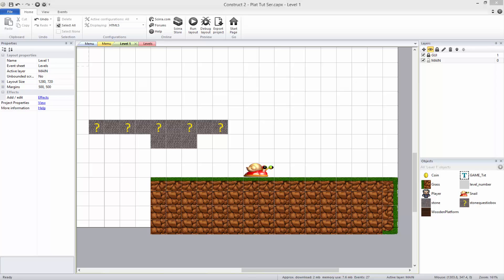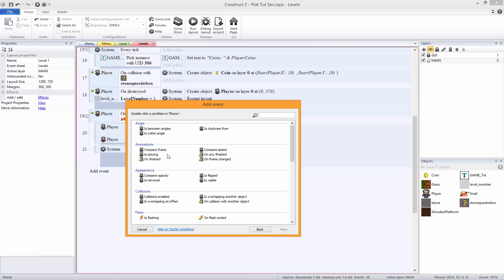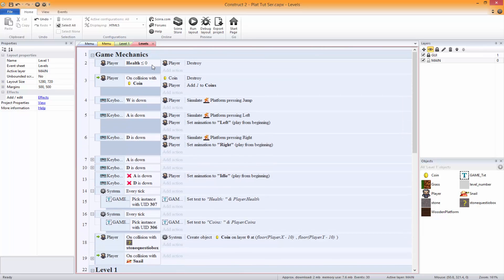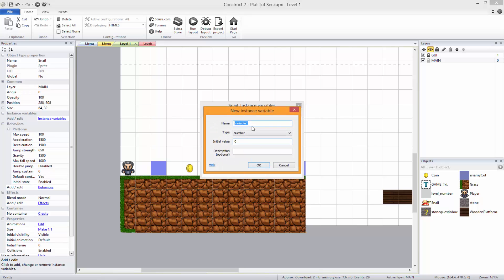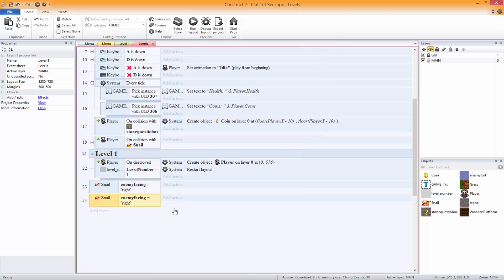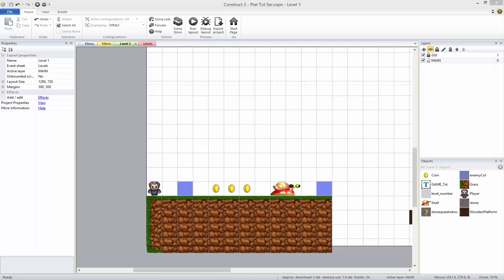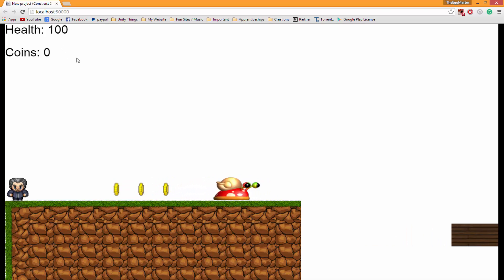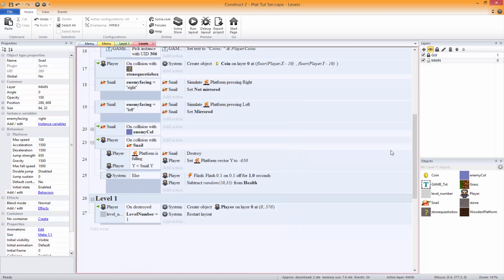#7 Complete Platformer Tutorials - Enemies 2/2 (Construct 2)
Welcome to a brand new series in which I will be showing you how to make a complete platformer using Scirra's Construct 2
I am using the full version but to complete this tutorial you can use free!

I hope you have enjoyed this video, if you did why not help me out and leave a like and a comment, if you wish to love me go ahead and subscribe and I promise you will be kept up to date!

Wish to stalk me?  Go ahead why not, I love it secretly ;)

If you have a talent such as being a good gamer, good commentator, good vloger, or a funny guy, who knows maybe a unqualified teacher such as myself xD Why not start your own channel, seriously it's so much fun for some it becomes a career for others a hobby but on top of all its the best thing you can do in this era xD Start your channel now and then when you get your subscribers up (I know you will!) why not start getting paid back for all your hard work and time and partner with the best partnership out there and have a chance of meeting amazing youtubers such as Pewdiepie or The Yogscast!  If you already have a channel click this link to get started!

And now for the old boring crap xD
Copyright BOOOOOOORING: